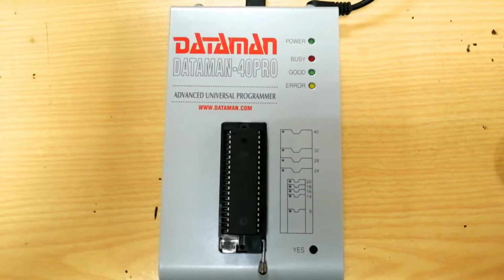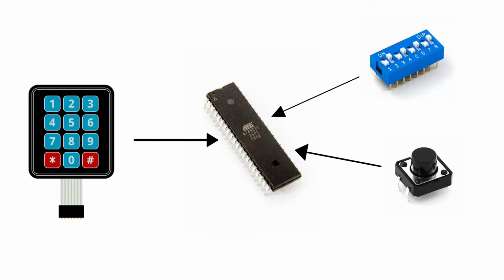Microcontroller & Microprocessor Lab | Electrical Engineering Department | Bahria University Karachi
The Microprocessor and Microcontroller Lab of Electrical Engineering Department Bahria University Karachi Campus focuses on providing hands on experience of Microprocessors and Microcontrollers where students can learn assembly language programing and interfacing of microcontroller with other electronic devices.

Fall 2020 ADMISSIONS OPEN for Electrical Engineering Department of Undergraduate, Postgraduate & Doctoral Programs. Apply now & let's build a successful career under Top 402 Asian University QS Ranking 2020.

For Details / Queries:
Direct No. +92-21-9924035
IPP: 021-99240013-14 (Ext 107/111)